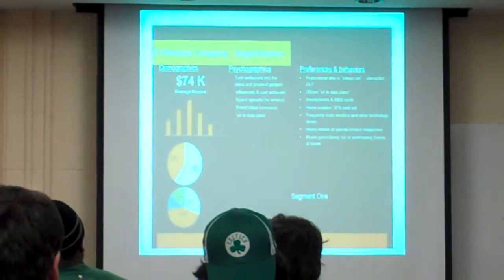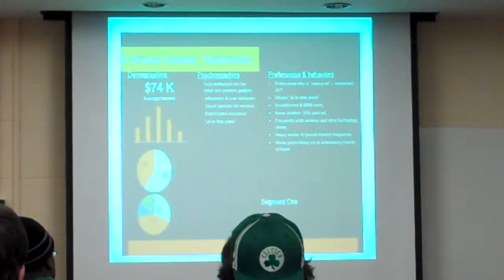Presentation by Professor Adomdza on Understanding your Customer